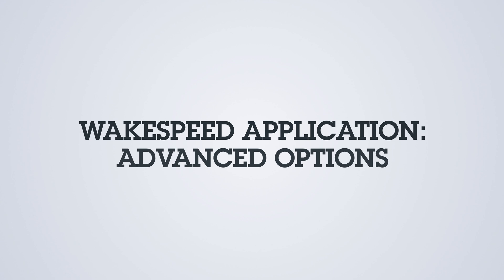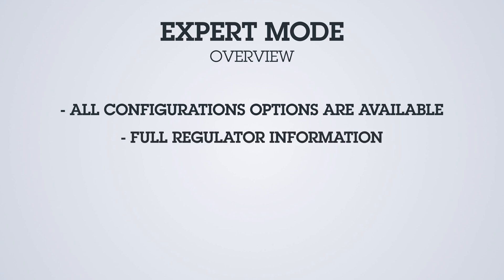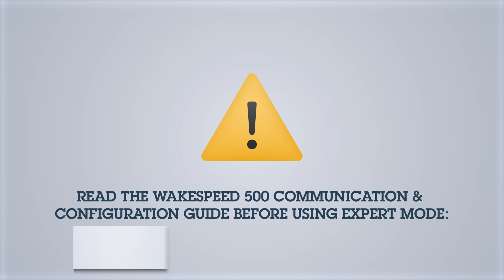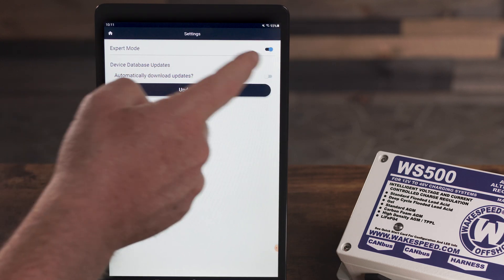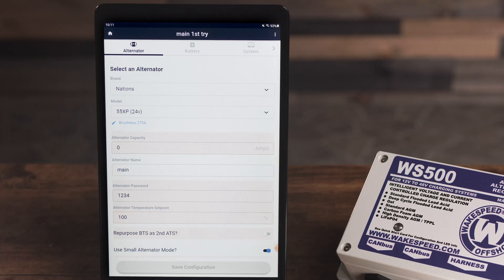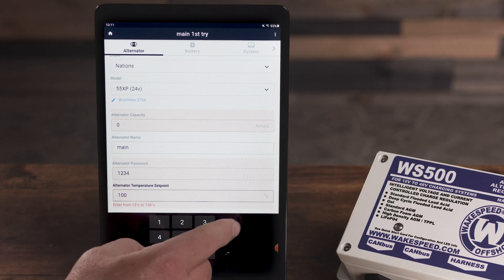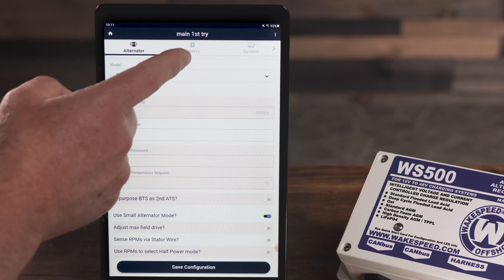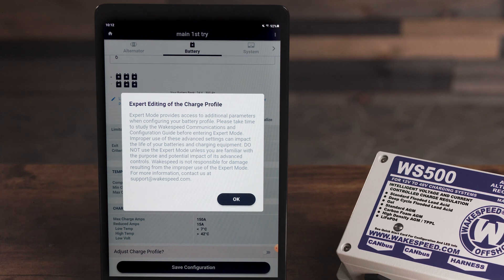Expert Mode | The Wakespeed Configuration & Monitoring Utility App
Advanced options are available in Expert Mode of the Wakespeed Configuration & Monitoring Utility App. All configuration options and full regulator intel are available in Expert Mode.